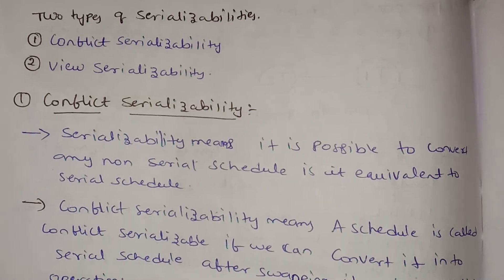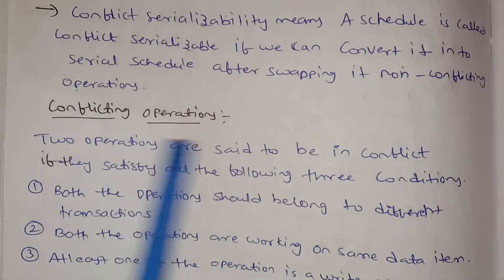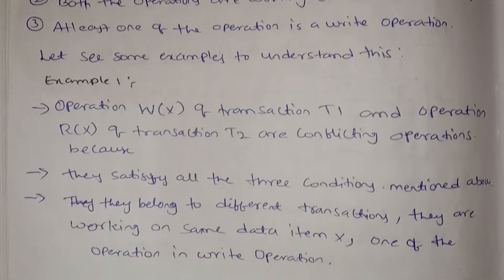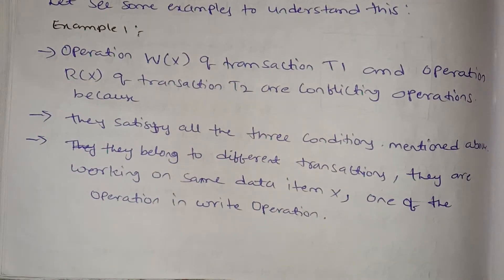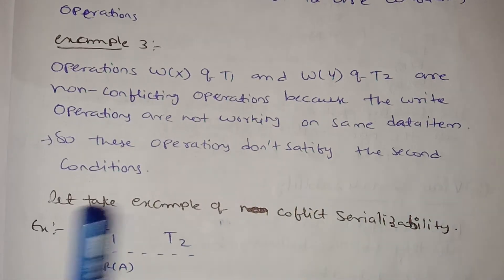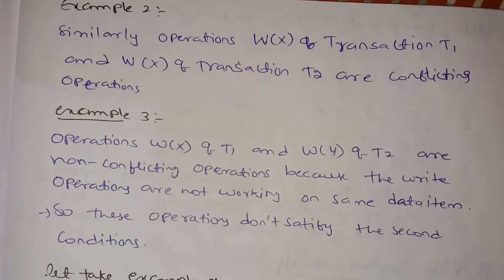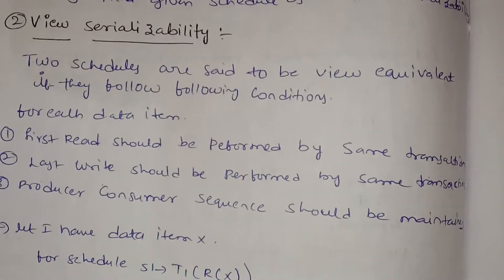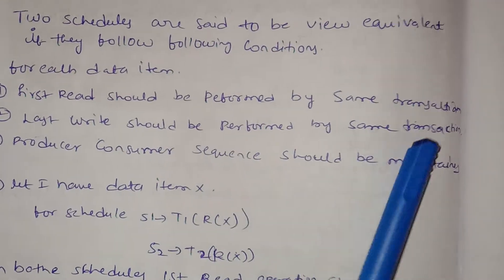jntuh r18 DBMS unit4 conflict and view serializability very important 😍👍💯 gunshot 😱